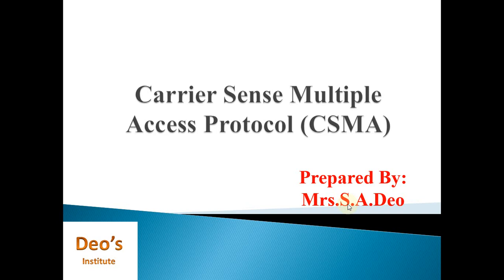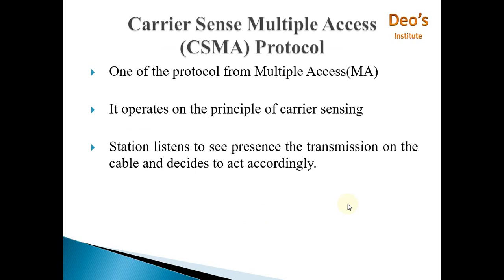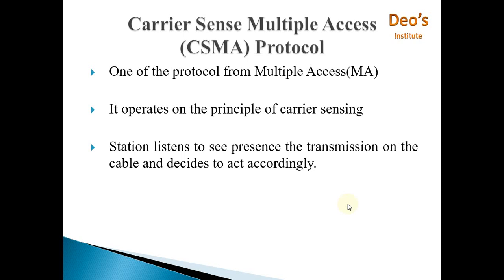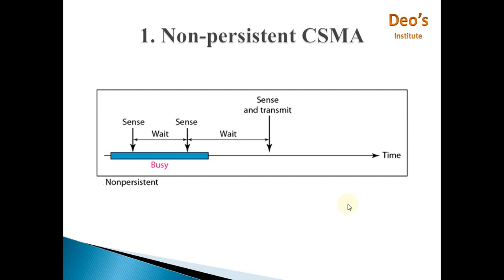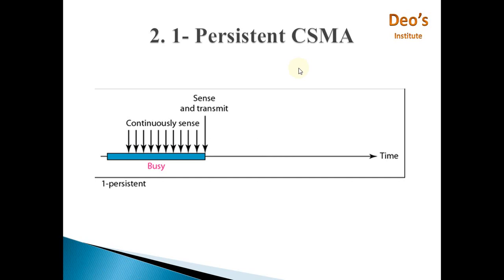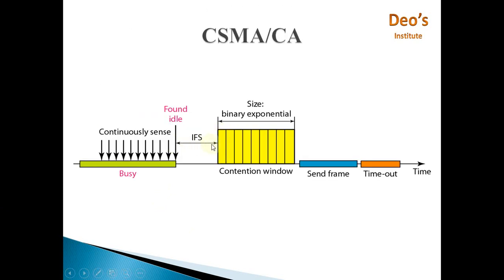CSMA | CSMA/CD | CSMA/CA | Multiple Access Protocols